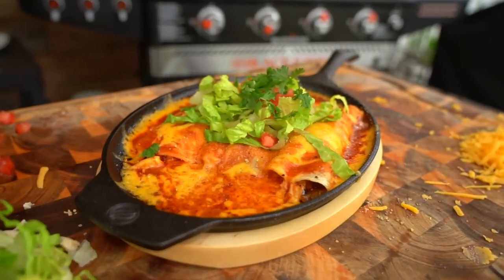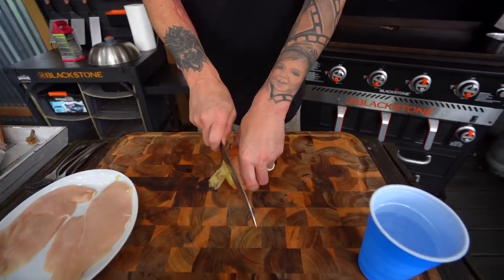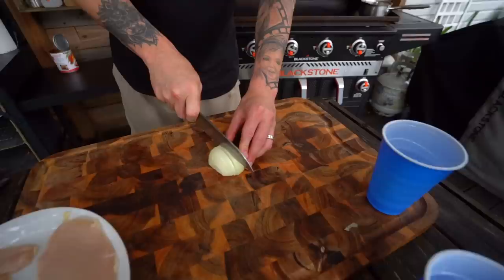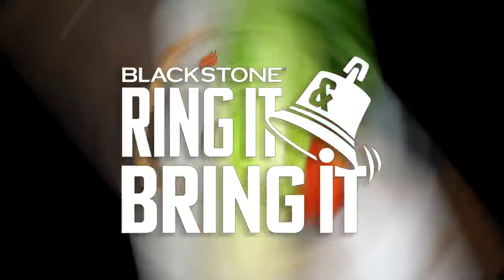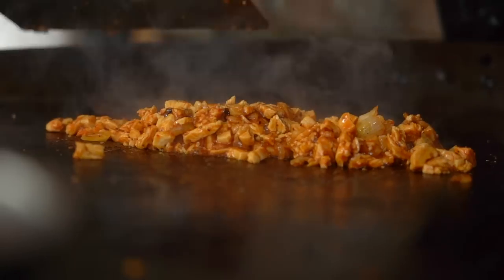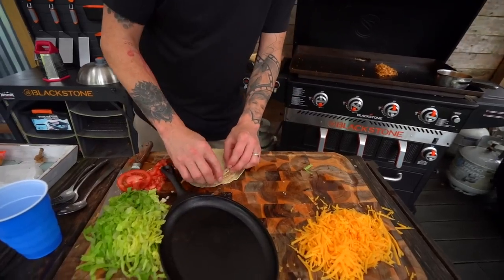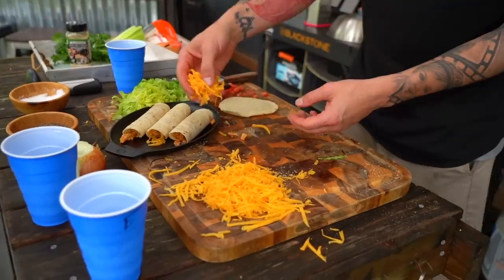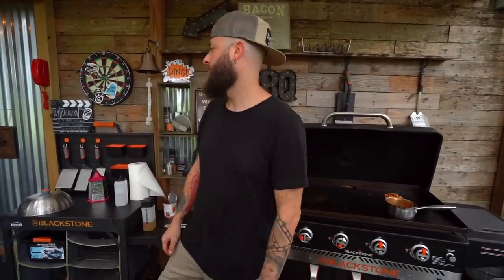The Best Enchiladas You Will Ever Make | Blackstone Griddle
Cj creates a masterpiece with just a handful of pantry staples; chicken and cheese enchiladas.